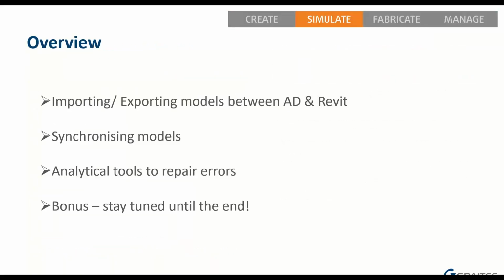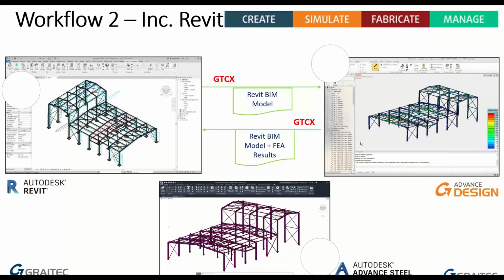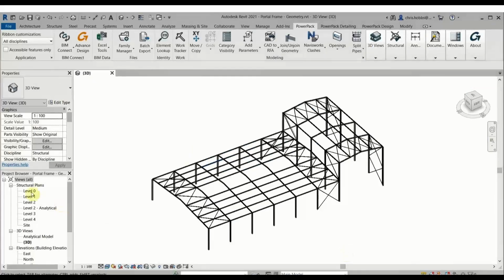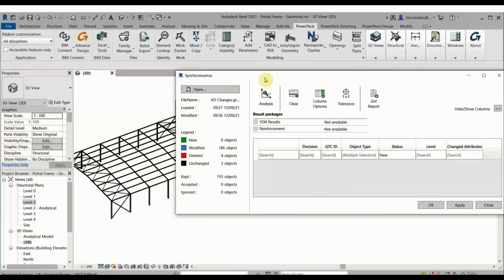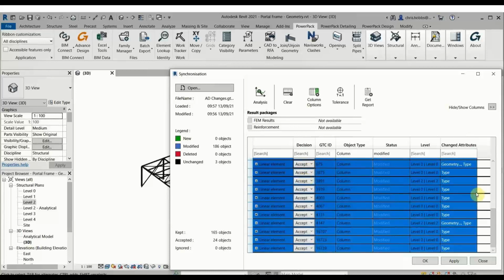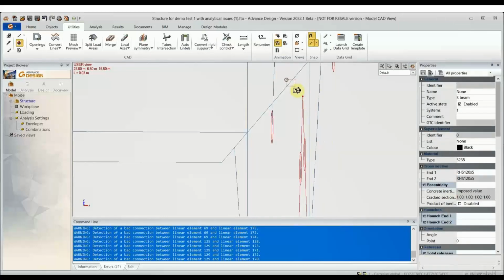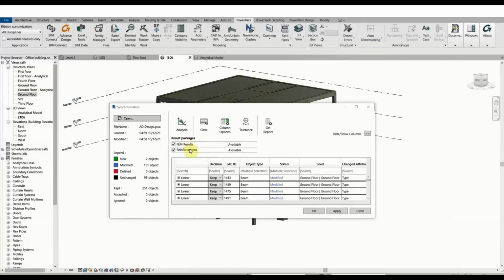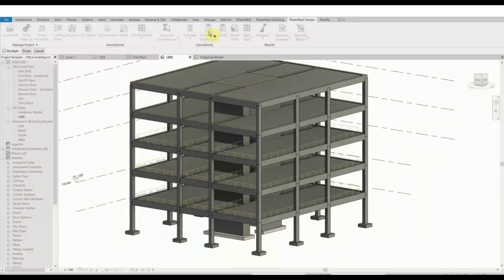Structural Design Workflow with Autodesk Revit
Do you find yourself to-ing and fro-ing between Revit Models and FEM analysis and manually updating models to match either the conceptual model or the structural model? Thanks to the unique link between Revit and Advance design this is now a thing of the past. Join us on this webinar where we look at the following:

Exporting models from Revit to Advance Design and vice versa
Synchronising changes in models
Using analytical tools to detect model errors and repair them
Exporting meshed model/ FEM results back to Revit